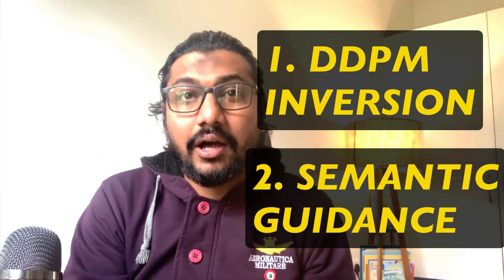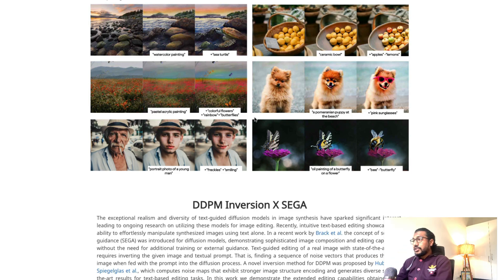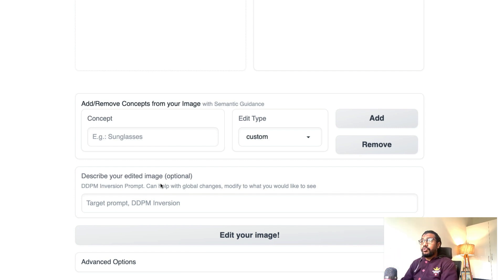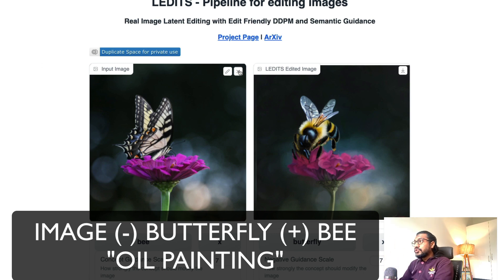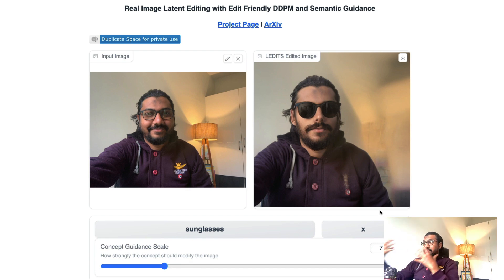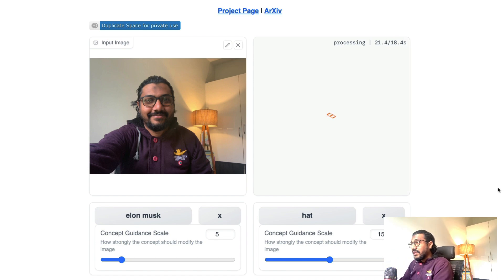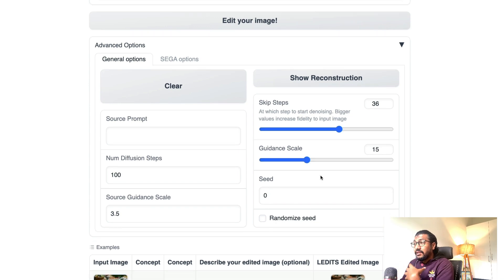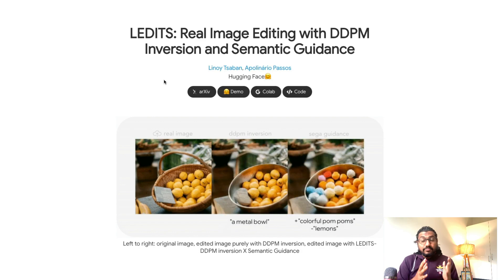NEW Stable Diffusion EDITING is INSANE!!!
This is a hands-on tutorial to do crazy Photo Edits with Stable Diffusion using LEDITS! I wonder how is this NOT VIRAL yet!!!